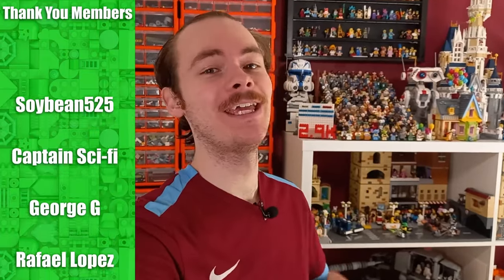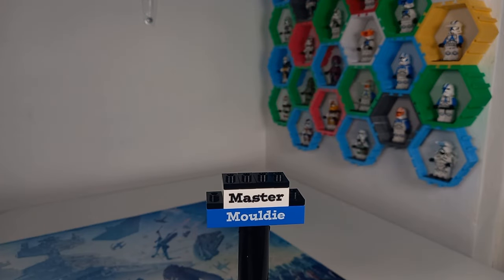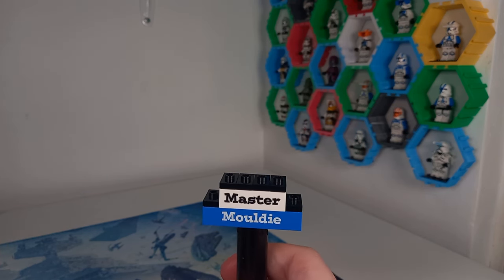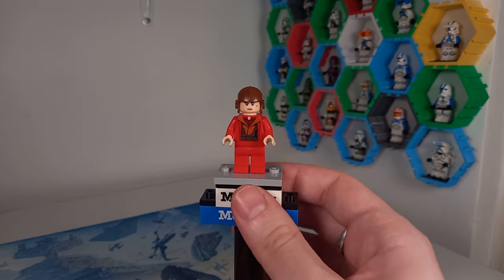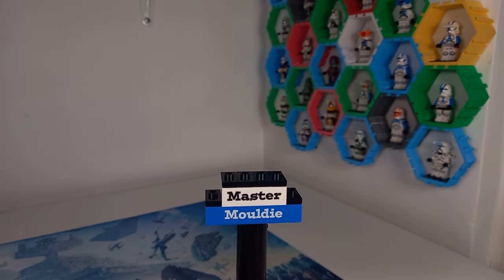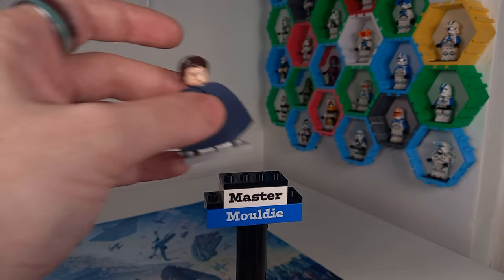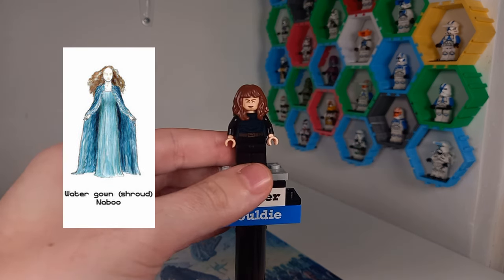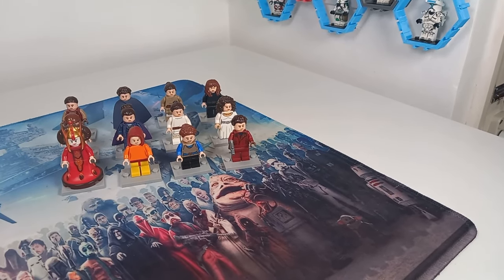The Perfect LEGO Star Wars CMF...